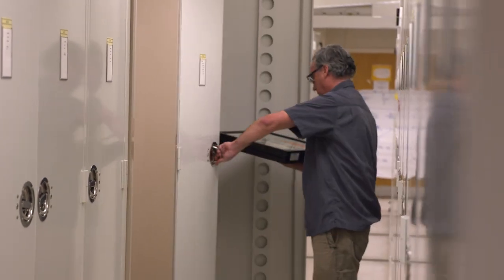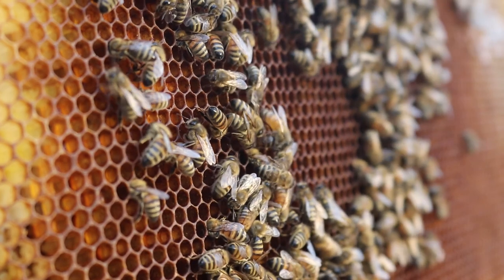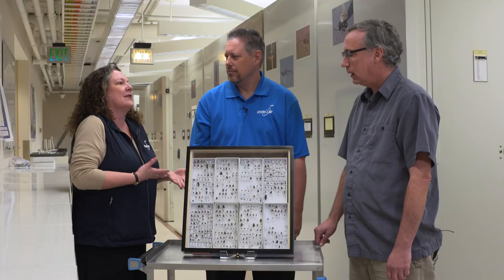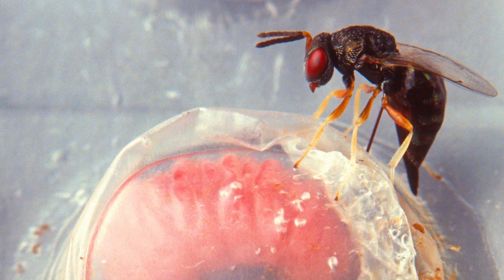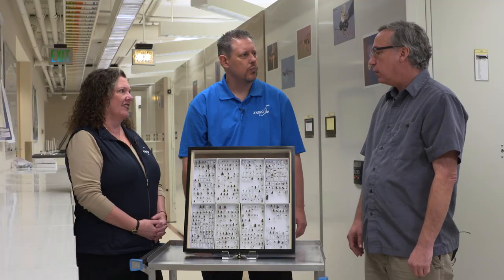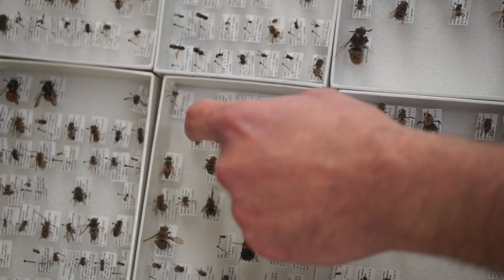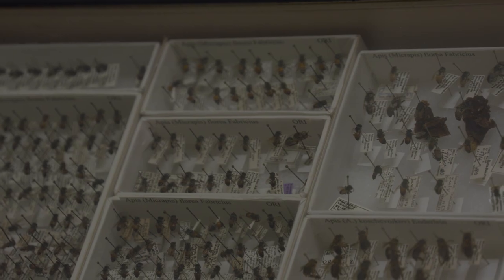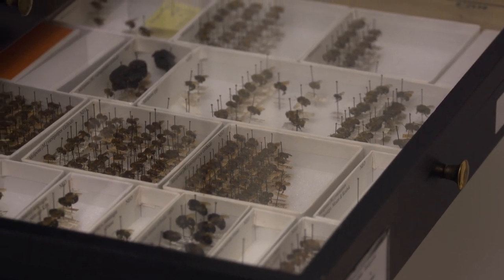Buzz Kill: The Bee Collection at the Smithsonian's Natural History Museum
See what all the buzz is about at the National Museum of Natural History's archives where entomologists study everything there is to know about the science of bees!